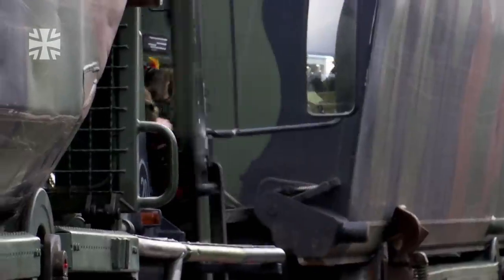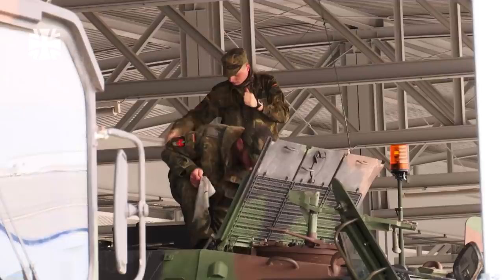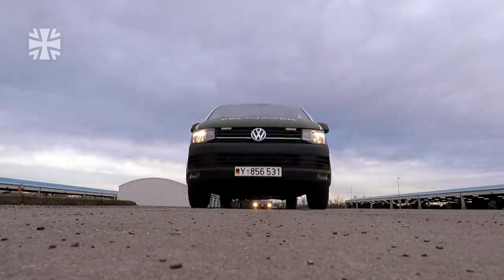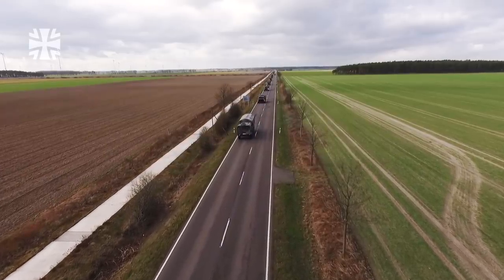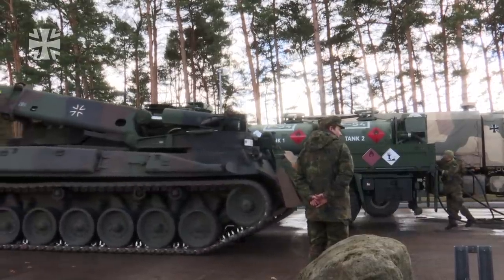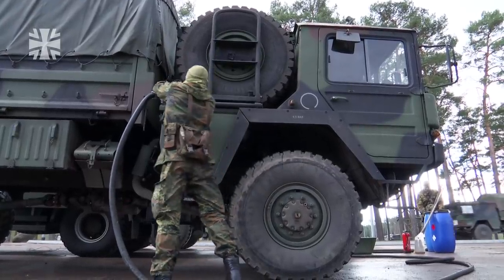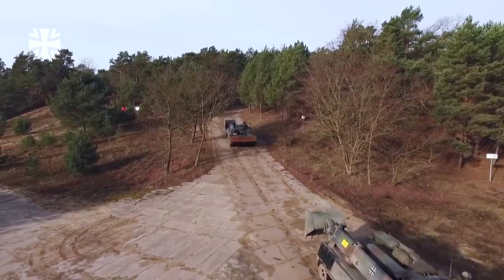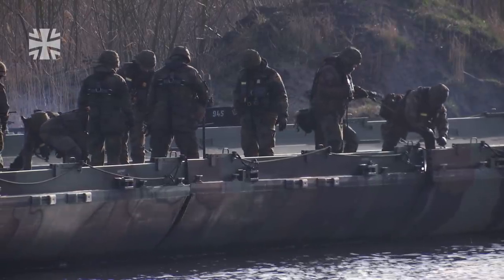Road movement with vehicles – Bundeswehr Tanks on Public Roads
When over 100 Bundeswehr vehicles travel across Germany, good coordination is key. It’s not as simple as jumping in and setting off. Here heavy, wide load vehicles are Part of a long convoy. They will need to cross several stretches of water on the way This is when amphibious rigs are deployed.

Source: Redaktion der Bundeswehr
10/2019
19E14001